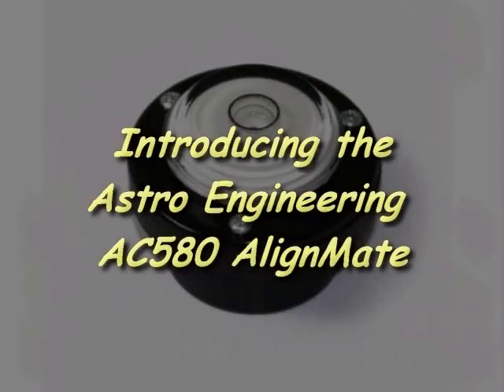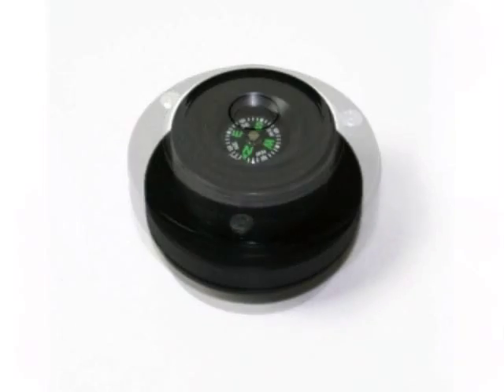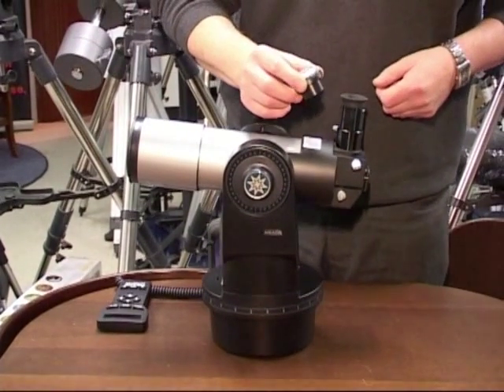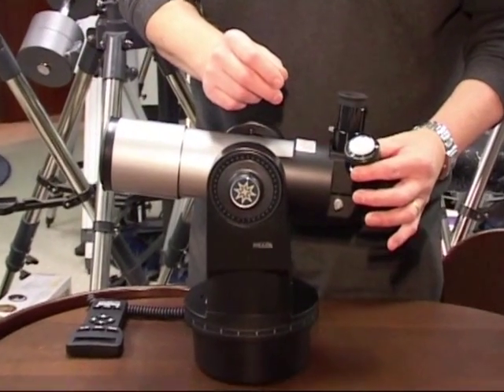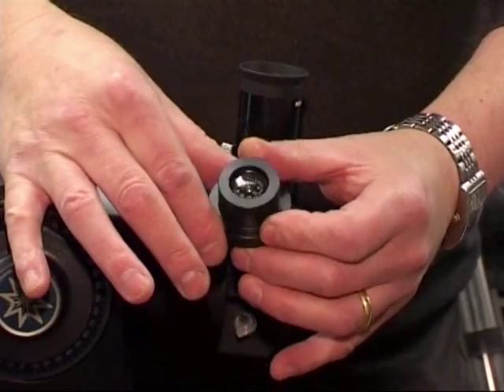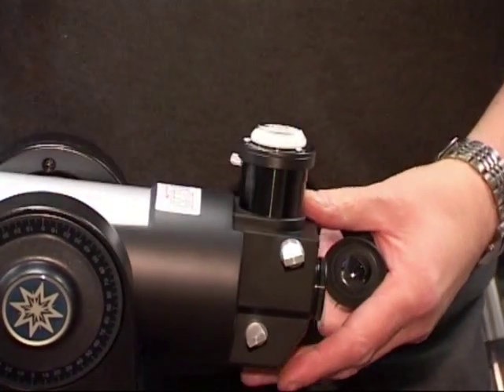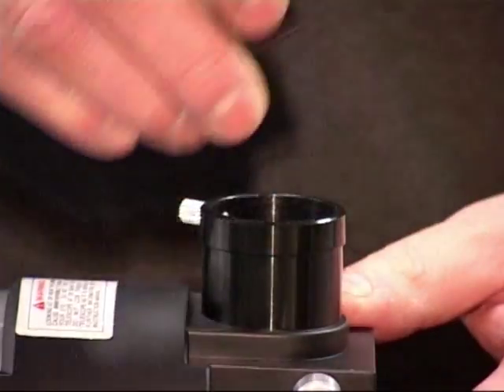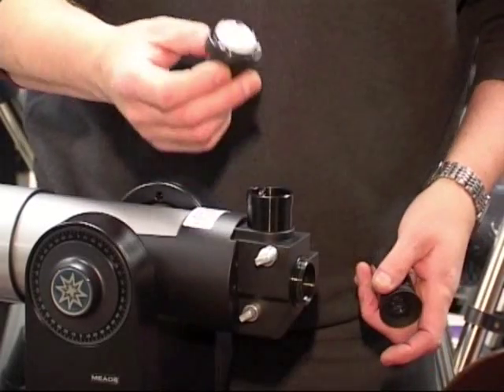The AC580 AlignMate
The Astro Engineering AC580 AlignMate is a telescope alignment tool that fits into the eyepiece holder and is designed to help the user accuratly level a  telescope's optical tube, using the large clear bubble level, and, with the aid of the oil damped magnetic compass, point the instrument due North. The AlignMate is particulary useful for aligning Meade computorised GOTO instruments that employ thier patented 'level and north' initial alignment protocol.